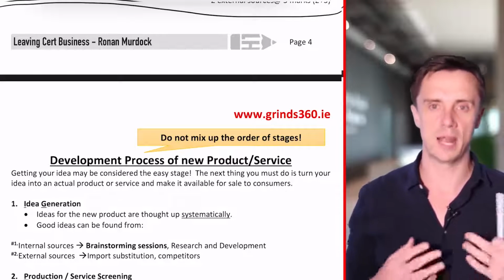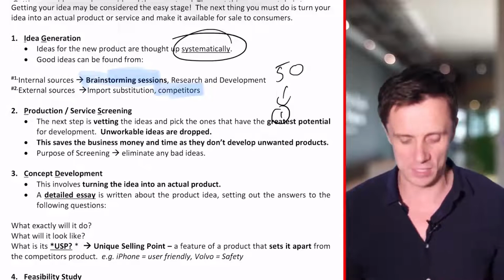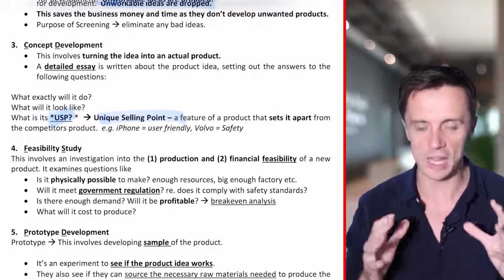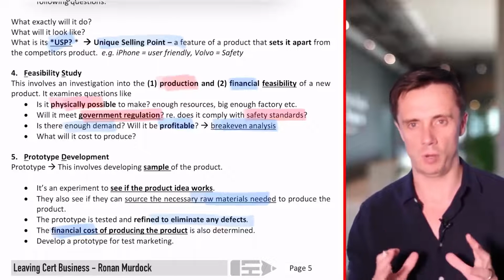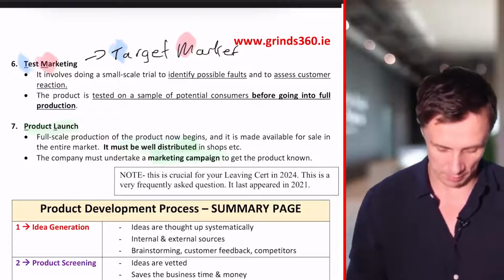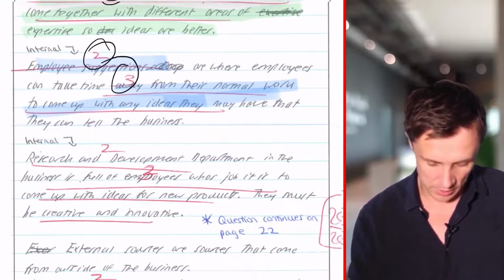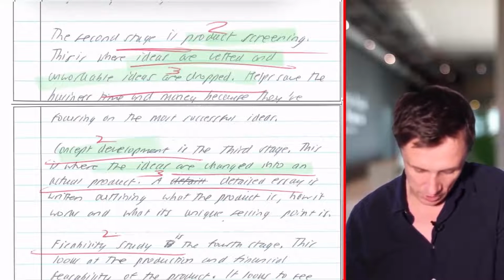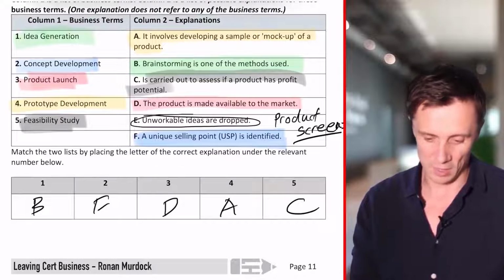Product Development Process | Leaving Cert Business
In this video, we explain the Product Development Process for Leaving Cert Business. Learn the key stages involved in creating a new product, from idea generation to product launch. We’ll cover important concepts like feasibility studies, product design, and test marketing, giving you the insights needed to answer exam questions confidently.

Introduction to Product Development Process: 00:00:03
Stages of Product Development: 00:00:33
Idea Generation: 00:01:36
Product Screening: 00:02:08
Concept Development: 00:03:12
Feasibility Study: 00:04:13
Prototype Development: 00:05:46
Test Marketing: 00:07:19
Product Launch: 00:07:50

💼 Grinds 360 - Your Blueprint for Leaving Cert Business Success!
Struggling with management, marketing, or business planning? At Grinds 360, we simplify every topic with on-demand grinds that help you ace your Leaving Cert Business exams.

Get unlimited access to Business and ALL other subjects with one subscription. Learn from expert teachers who provide clear explanations, practical examples, and exam-focused strategies to boost your confidence and results.

Start mastering Business today with Grinds 360! 📊